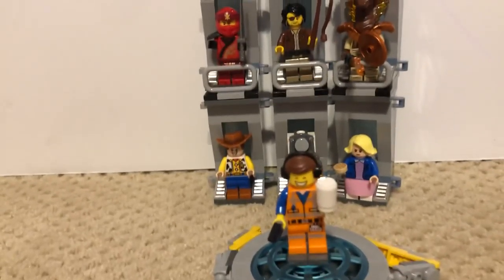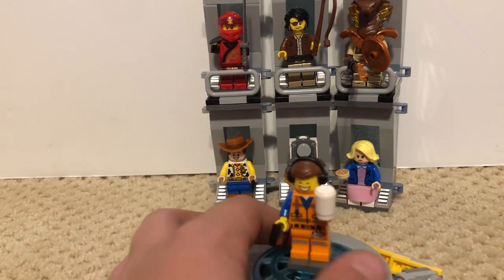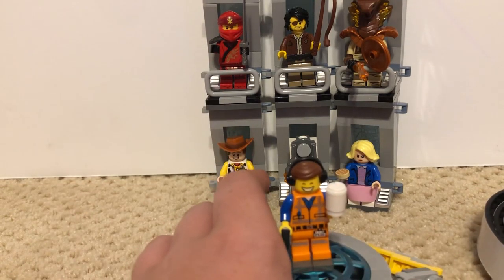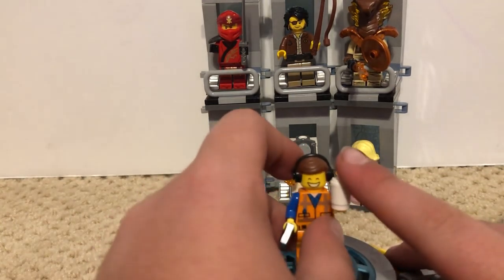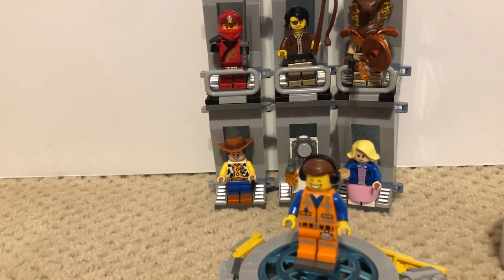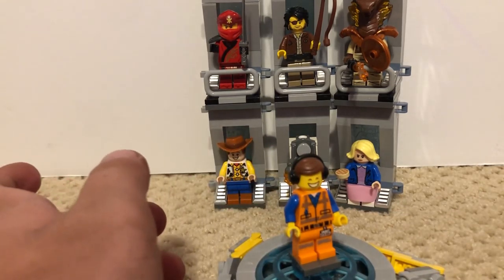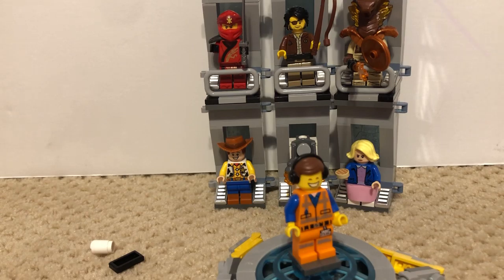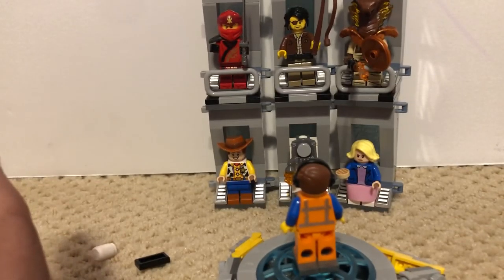Lego minifigure Monday LEGO movie 2